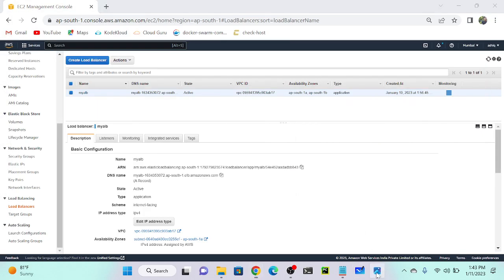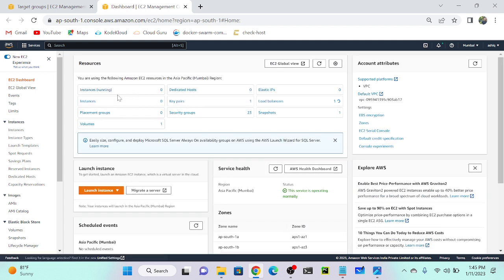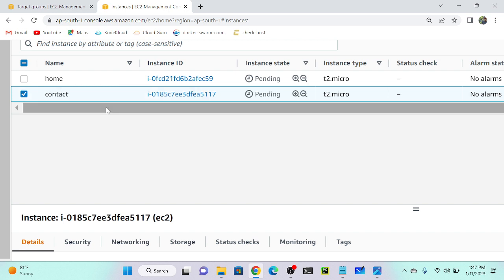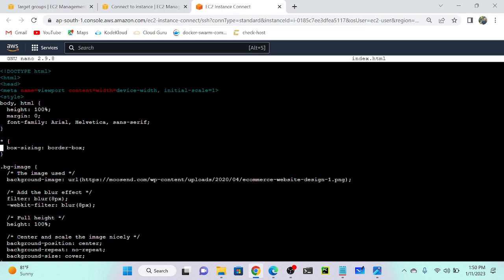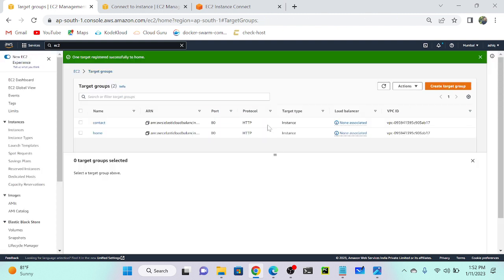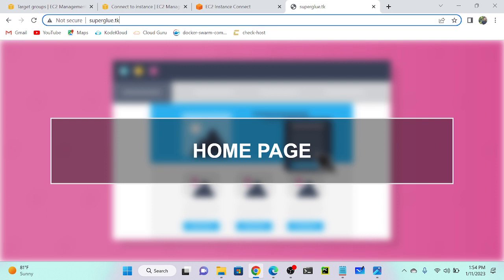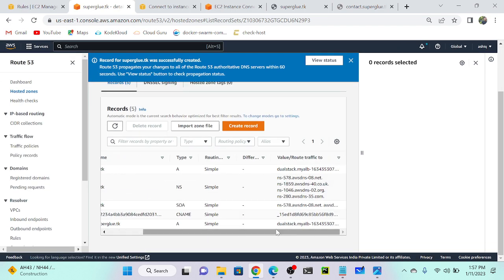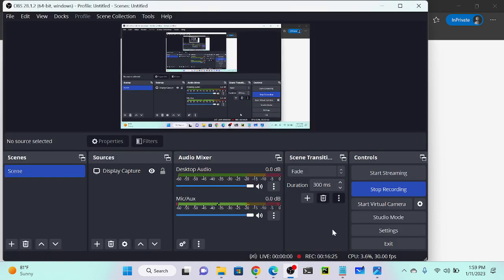AWS ALB Host Header Listeners Rule Configuration